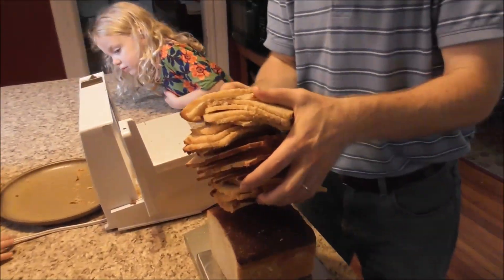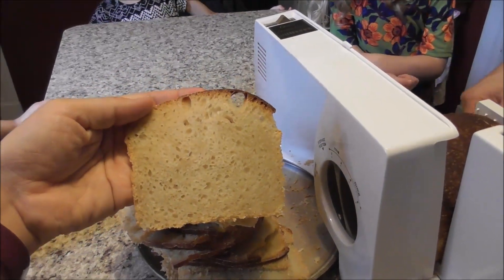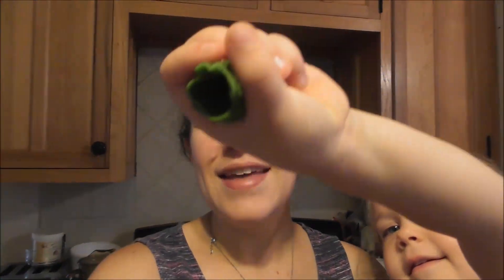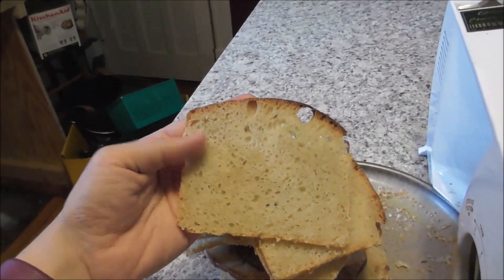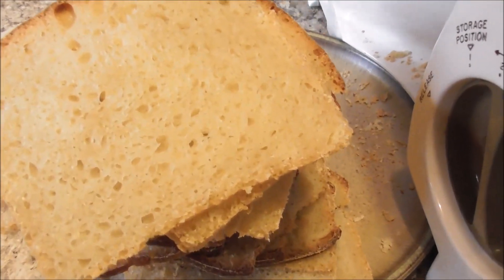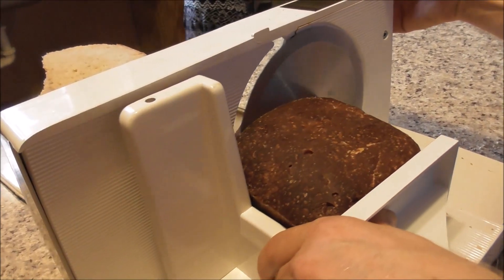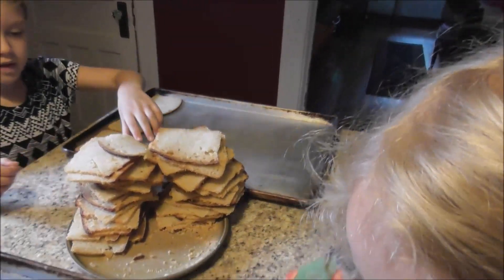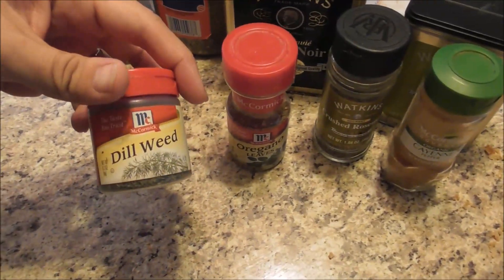NASTY & INEDIBLE! | Fixing a kitchen mistake and making it DELICIOUS!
Sometimes, oops happen in the kitchen. It's HOW we respond to mistakes that makes all the difference. We had a BIG oops that was just inedible...but here we turned it into something wonderful AND delicious.